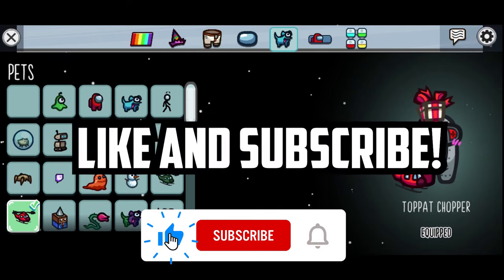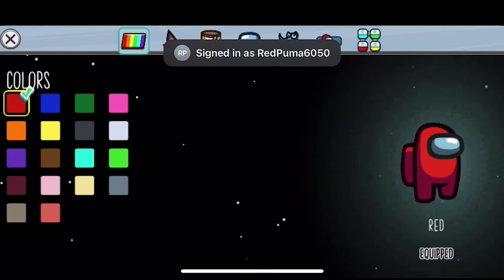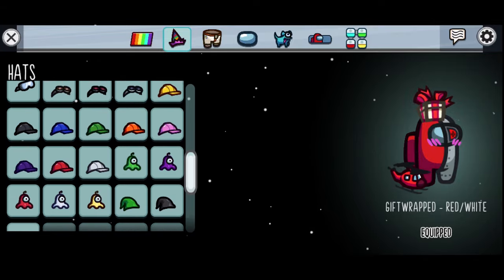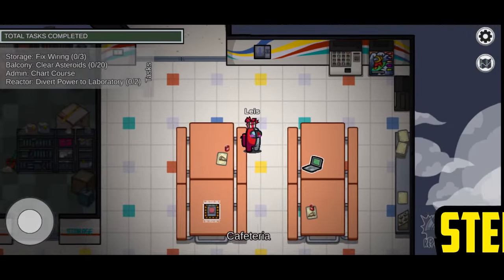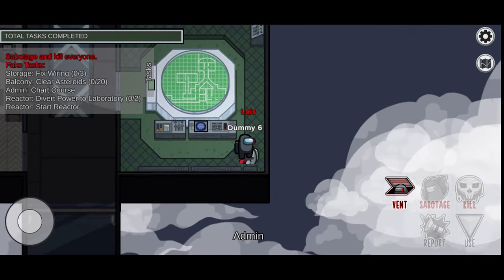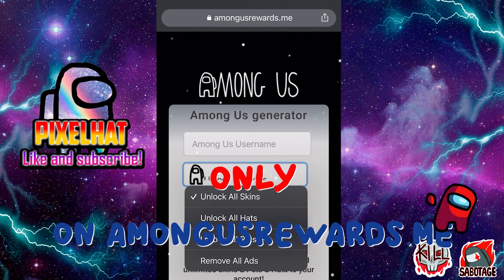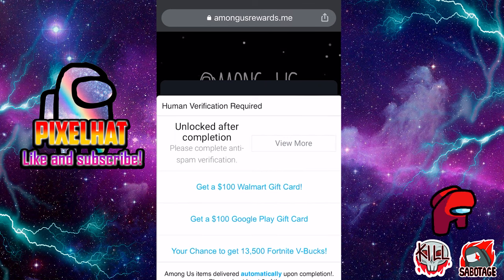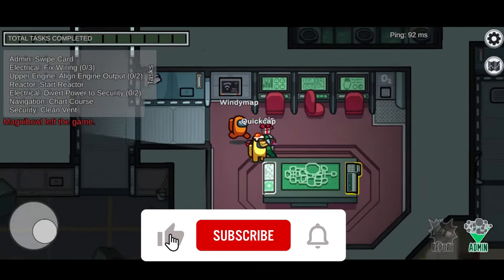🔥😱 How to Get ALL New Skins in Among Us! - NEW GLITCH (2022)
HOW TO UNLOCK ALL SKINS, PETS & HATS FOR FREE IN AMONG US 2022 AUGUST SEPTEMBER(iOS/ANDROID/PC)

I will you show to unlock all items in among us for free on all mobile devices which include ios and android.
In this video, I show you how to get all Among Us skins, pets, visors, cosmic cubes, and hats with a working method that allows you to unlock all Among Us skins, pets, cosmic cubes, visors, and hats for free in 2022.

Among Us is an online multiplayer social deduction game developed and published by American game studio Innersloth. It was released on iOS and Android devices in June 2018 and on Windows in November 2018, featuring cross-platform play between these platforms.

Video owned and uploaded by PixelHat. (PG Clean, Family Friendly, No Swearing)